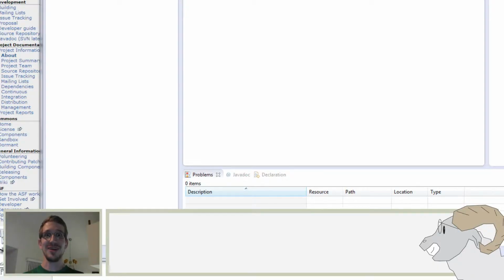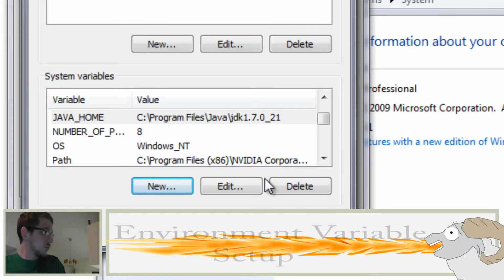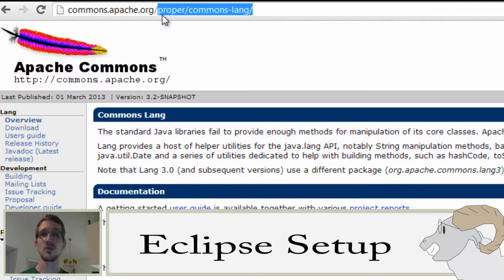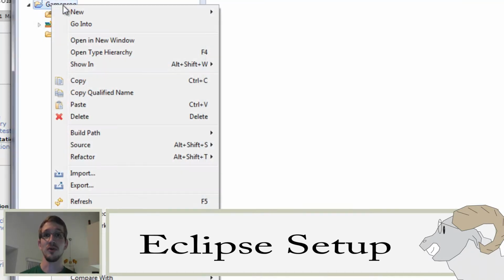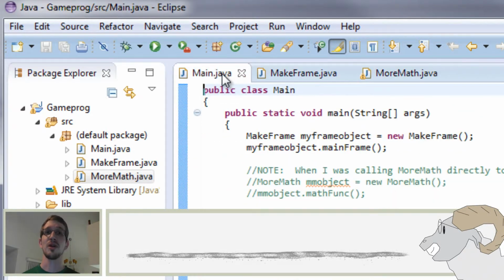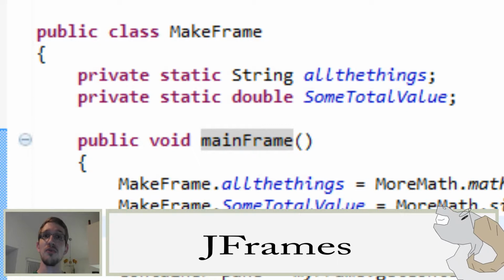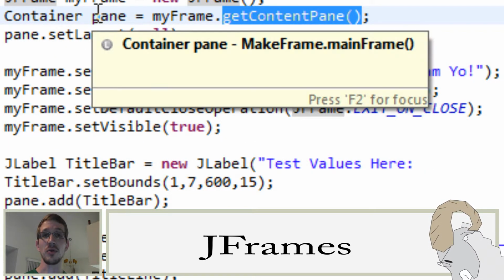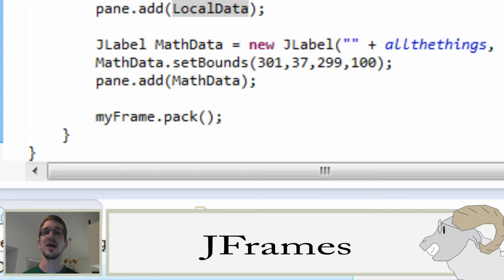Let's Learn Java! Ep2 Eclipse & JFrames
Continuing on with the Java vids, this week I cover installing Eclipse and talk about JFrames.